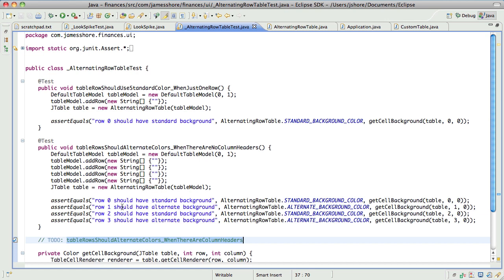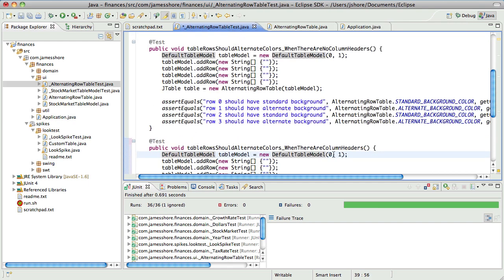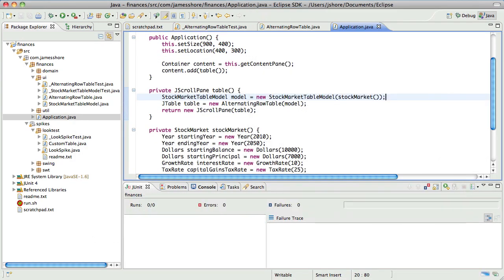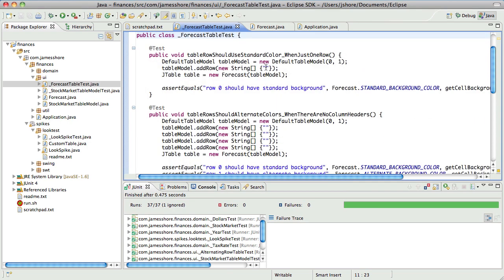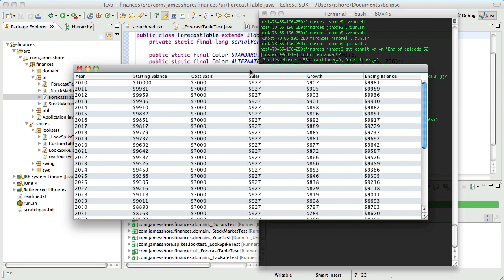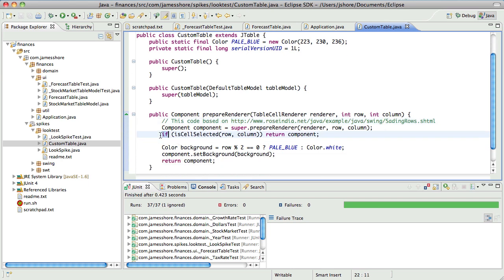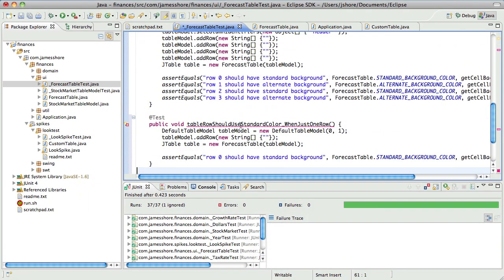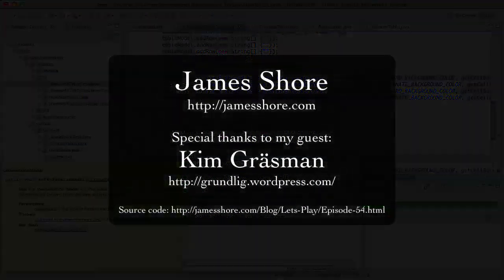Let's Play TDD #54: Prognosticating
Let's Play: Test-Driven Development. Episode #54: "Prognosticating" with Kim Gräsman.